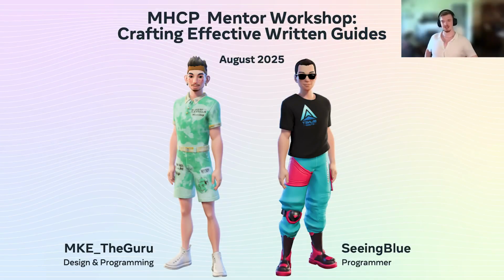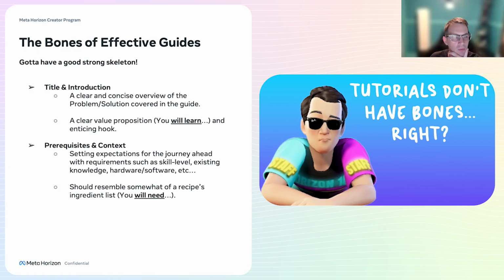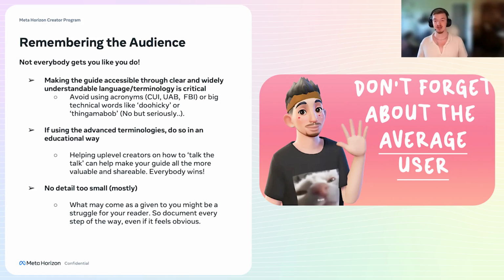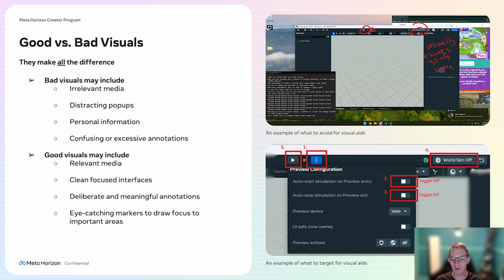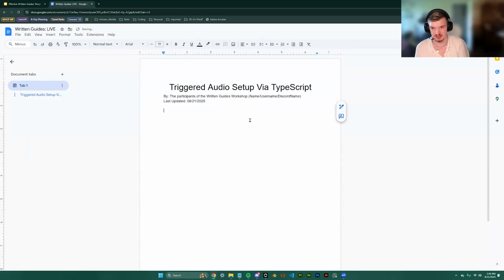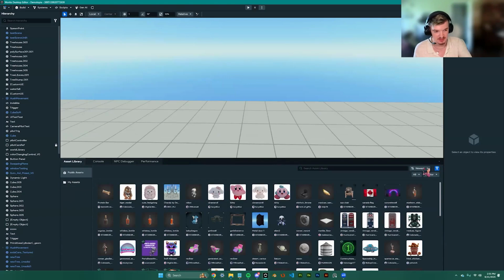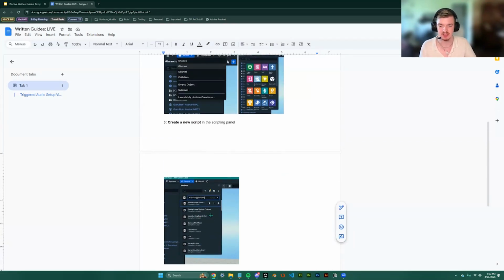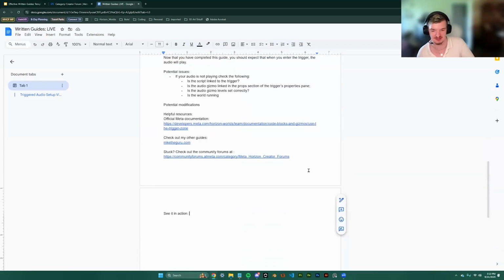Crafting Effective Written Guides for Worlds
Learn how to turn your expertise into step-by-step guides that the whole creator community can learn from. Mentors MKE_TheGuru and SeeingBlue cover competition guidelines, guide structure, audience awareness, and how to use visuals and companion videos to make your docs clear, engaging, and shareable.

▶️ VIDEO CHAPTERS

🏁 Intro & Welcome
🕒 00:00:00 — Welcome, session overview, and agenda

🏆 Competition Consideration
🕒 00:01:05 — Guides must follow rules: Markdown, 500+ words, clear title, intro, step-by-step instructions, visuals
🕒 00:02:07 — Bonus: add a short companion video

🦴 The Bones of Effective Guides
🕒 00:02:28 — Guides are more than text — they’re teaching tools
🕒 00:03:01 — Always explain the “why,” not just the “how”
🕒 00:04:10 — Problem–solution framework for clear instructions
🕒 00:05:27 — Strong titles: actionable, keyword-rich
🕒 00:06:11 — Introductions: problem, value, and audience
🕒 00:07:02 — Prerequisites prevent frustration (skills, tools, assets)
🕒 00:08:31 — Step-by-step clarity: one action per step, add visuals
🕒 00:09:51 — Conclusions recap outcomes and suggest next steps

👥 Remembering the Audience
🕒 00:12:19 — Write inclusively for all skill levels, explain jargon
🕒 00:14:19 — No detail too small; clarity beats assumption
🕒 00:15:15 — Beginners benefit from structured, accessible formatting

🖼️ Visual Aids & Video Accompaniments
🕒 00:15:37 — Visuals must support text: uncluttered, annotated
🕒 00:17:02 — Good vs bad screenshots: cropped + numbered
🕒 00:20:01 — Videos as companion pieces guided by the doc
🕒 00:21:04 — Keep videos short, simple, and digestible

💡 Knowledge Nuggets
🕒 00:21:50 — Credit yourself (author, username, last updated date)
🕒 00:22:16 — Peer review: test with friends and outsiders
🕒 00:22:43 — Keep guides updated as tools/features change

🛠️ Putting It Into Action
🕒 00:24:06 — Live exercise: co-writing a “Play Audio on Trigger” guide
🕒 00:25:25 — Clear title and prerequisites
🕒 00:30:00 — Step-by-step with visuals
🕒 00:39:00 — Conclusion with pitfalls, resources, and next steps

📚 RESOURCES & DOCUMENTATION
The resources mentioned in this workshop will help you continue your journey.